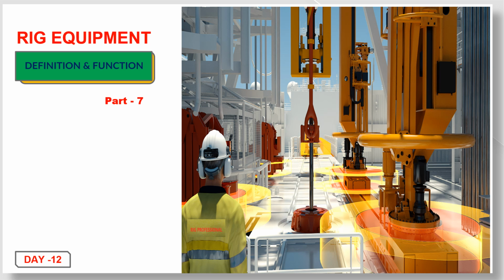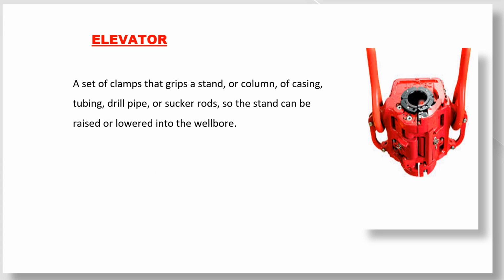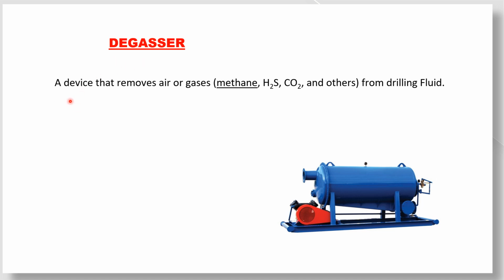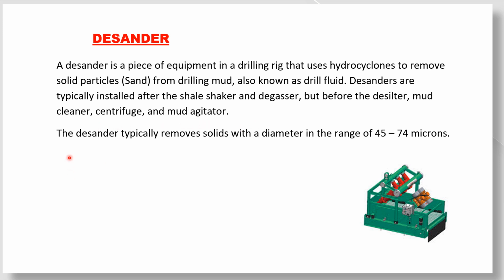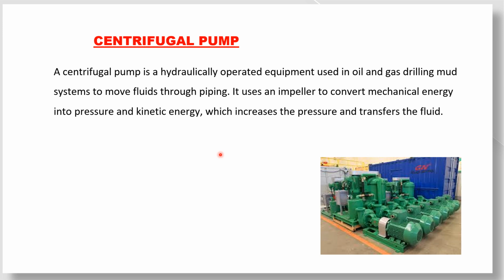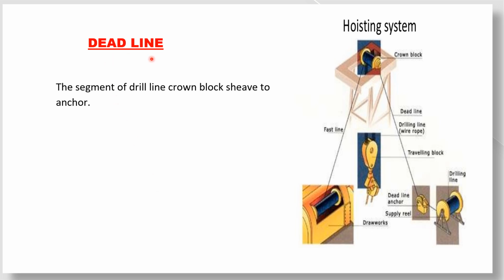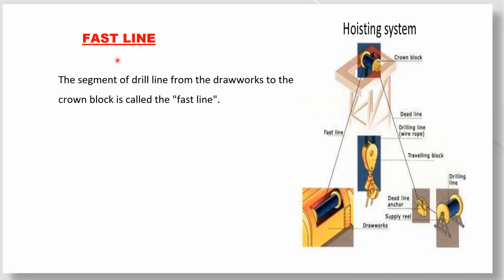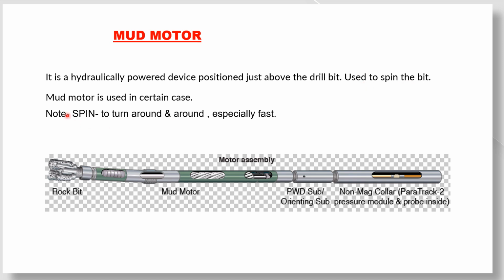HSE OFFICER INTERVIEW- RIG EQUIPMENT Function- DAY 12 / Part 7-Offshore Drilling RIG-SAFETY OFFSHORE